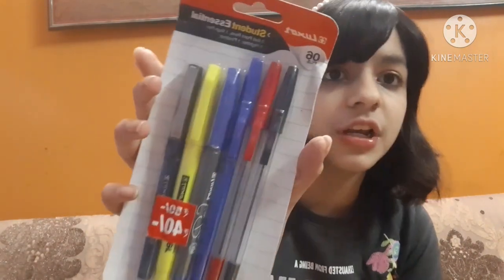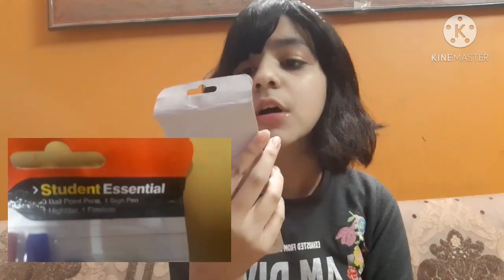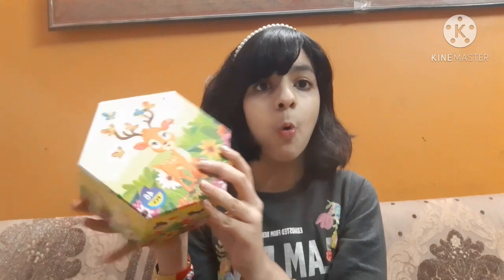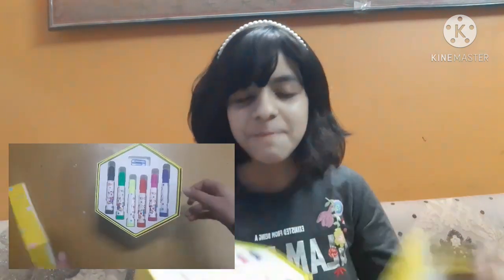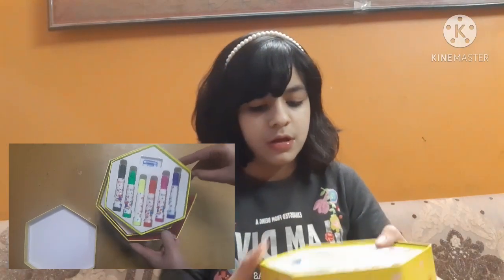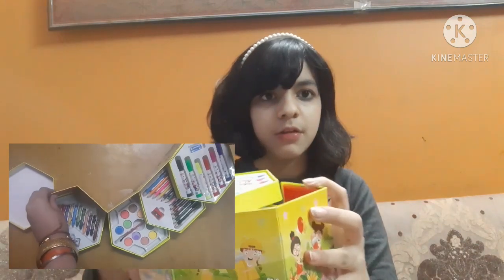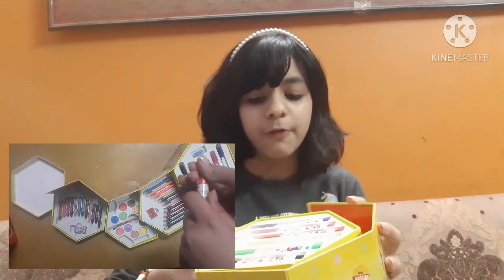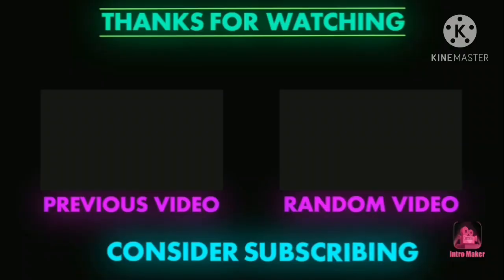*closed*GIVEAWAY ANNOUNCEMENT! STATIONERY GIVEAWAY|CHRISTMAS SPECIAL🎅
Hi limitless army!!!

So here comes my first like very very very very very very very very FIRST GIVEAWAY on this channel. whoray!
so this is a stationery giveaway. I really hope you will participate and win..but remember participating is more important than winning💗
sorry for Delaying the Q AND A😓

RULES.

1. U HAVE TO LIKE THIS VIDEO👍

3. U HAVE TO WRITE YOUR NAME,AGE,A BEAUTIFUL VIDEO IDEA (FOR A FUTRE VIDEO)..ALONG WITH YOUR VALID *E* *MAIL* ID.. SO THAT I CAN CONTACT YOU! IF YOU DON'T WANT TO SHARE UR *EMAIL* ID..THEN SHARE ANY *OHTER* WAY SO THAT I CAN *CONTACT* YOU...📩

🏆PRIZES~

1ST PRIZE~46 PIECES COLRING SET ALONG WITH A MY LIMITLESS WORLD  HANDMADE CARD.. (RS.350)

2ND PRIZE~DOMS PAINTING KIT ALONG WITH A MY LIMITLESS WORLD HANDMADE CARD (RS. 200)

3RD PRIZE~ LUXART STUDENT'S ESSENTIALS KIT ALONG WITH A APSARA SMALL KIT AND MY LIMITLESS WORLD HANDMADE CARD
(RS.50 AND RS.99 RESPECTIVELY)

I HOPE YOU WILL PARTICIPATE!

take care...

limitless army😘